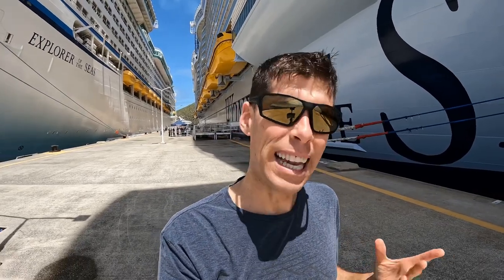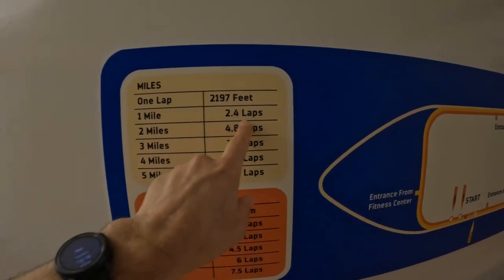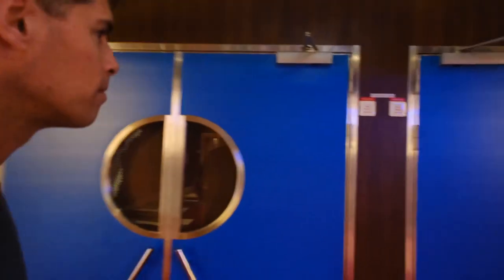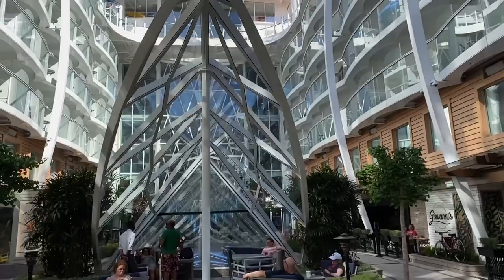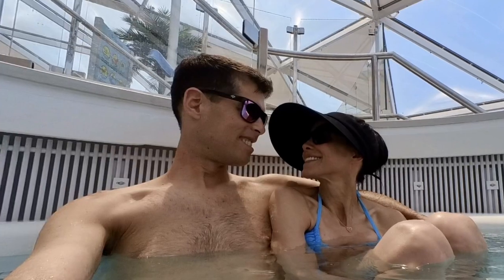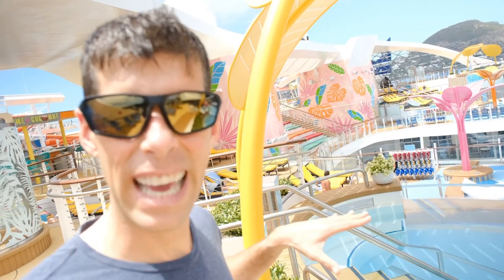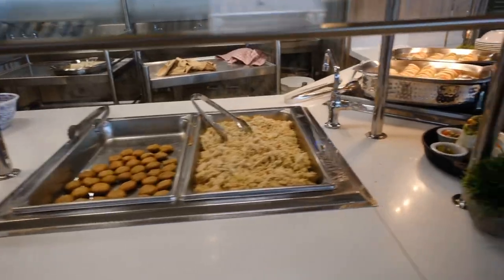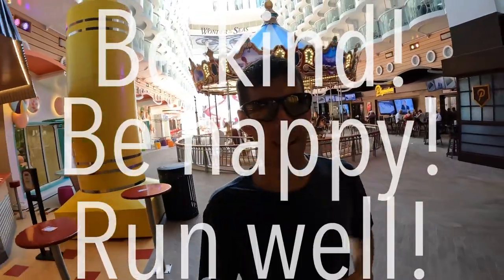WONDER OF THE SEAS SHIP TOUR from a runner’s perspective!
This video Is ultimately a tour of Royal Caribbean’s Wonder of the Seas but from the perspective of a runner (Training for the Boston Marathon at the time of filming).
Ate you an athlete who enjoys Cruising? The Wonder of the Seas Is the perfect ship for runners!

🌱Full length videos are posted at least twice a week on Monday and Friday. I talk about all things running: training tips, gear reviews, races, and the general life and training of a runner.

I buy all my running shoes from Running Warehouse. They have the best customer service and always have what I want!  I have linked to the shoes in my rotation below.

Most of my videos inside are shot on the Fujifilm X-S10. While out and about running, I use the Insta360 One X2, the Insta360 Go 2, and the GoPro HERO10.

Running:
💥💥Shoes:💥💥

💥💥Smart watch💥💥
Mobvoi TicWatch Pro 3 Ultra

💥💥Headphones💥💥
Apple AirPods Pro
Shokz OpenRun Pro
Shokz OpenMove

For the best running headphones, I always recommend Shokz. I use the OpenRun Pro.